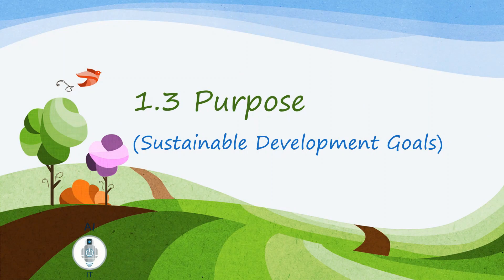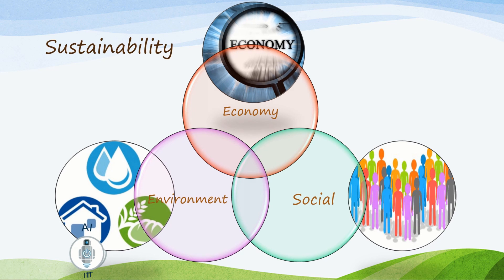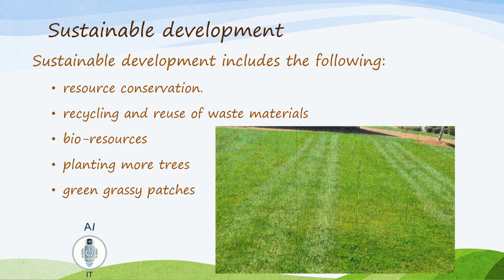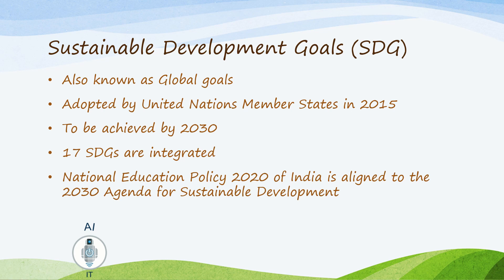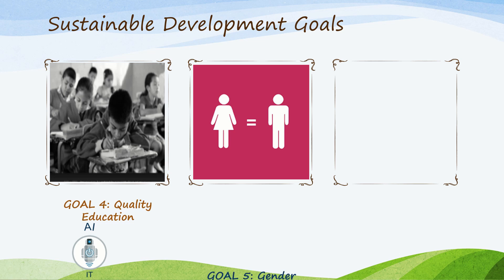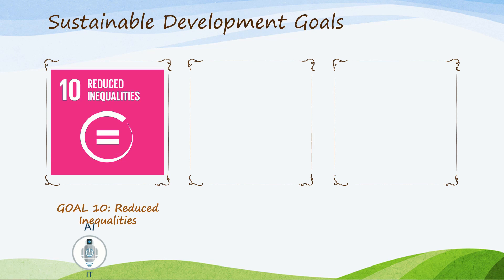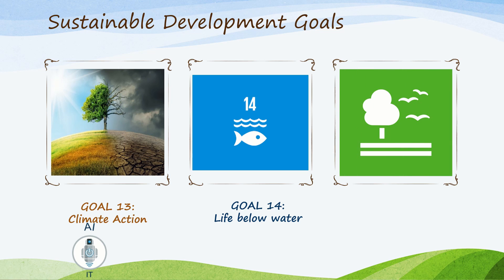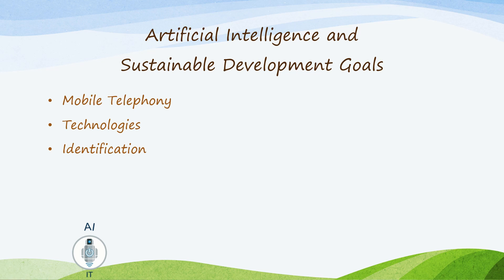Class 8&9 Artificial Intelligence | Unit 1 - Purpose | Sustainable Development Goals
* Sustainable Development
     * Sustainable Development Goals